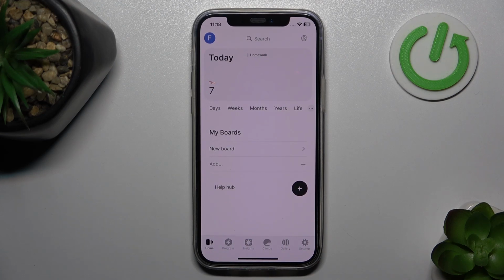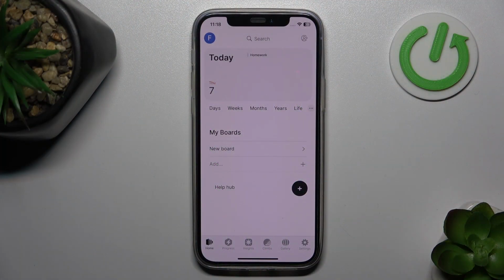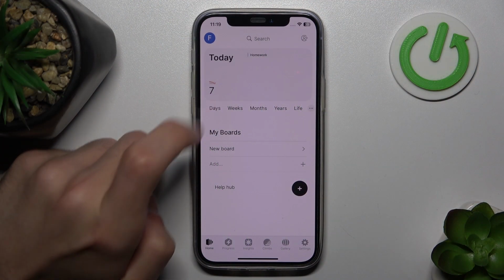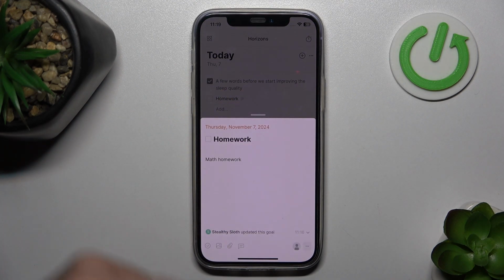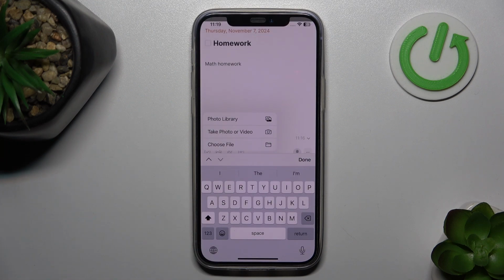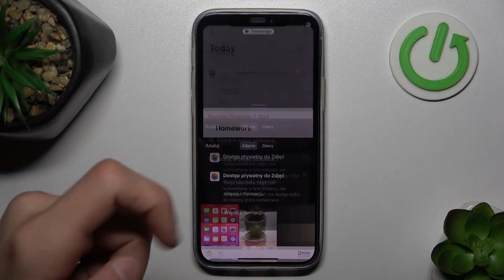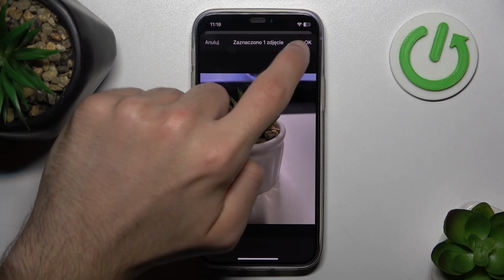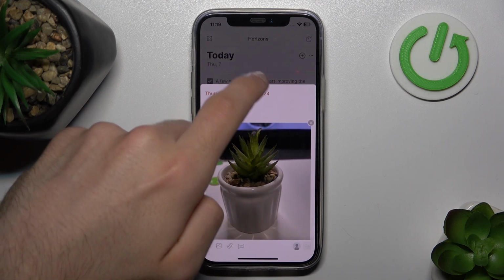Timestripe – How to Add Image to Goal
Want to make your goals more visual in Timestripe? In this video, we show you step by step how to add an image to your goal in the Timestripe app. Whether you want to upload a photo from your library, take a new picture, or choose a file, you’ll learn exactly how to attach an image to any goal for better motivation and organization. This guide is perfect for anyone looking to personalize their Timestripe experience and make their goals stand out. Follow along to see how easy it is to add a photo to your Timestripe goals and make your planning more inspiring.

How to add an image to a goal in Timestripe?
How to upload a photo for a Timestripe goal?
Where is the photo option for goals in Timestripe?

0:00 Introduction
0:06 Select your goal in Timestripe
0:15 Find and click the photo button
0:22 Choose image source (take photo, photo library, file)
0:30 Add and confirm your image
0:40 See your image attached to the goal
0:47 Outro